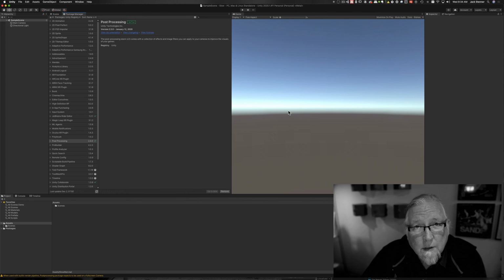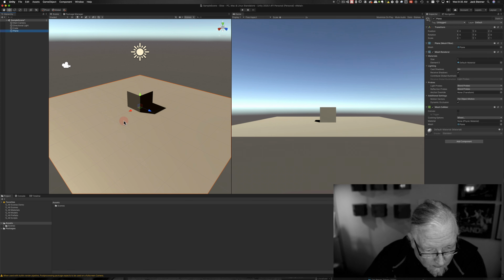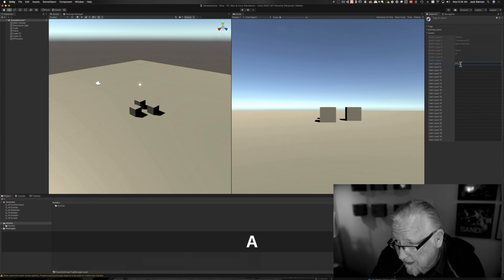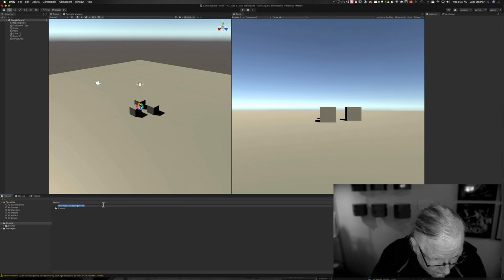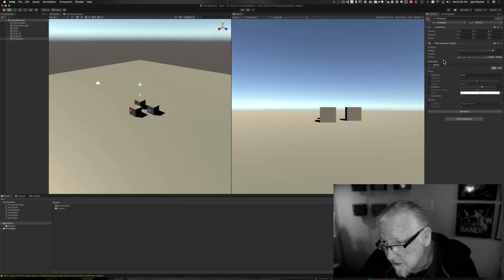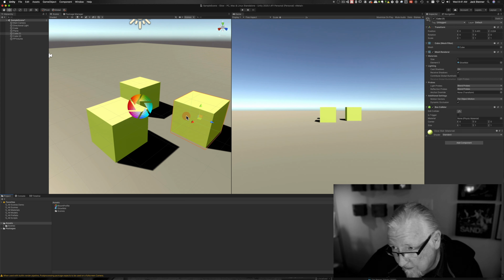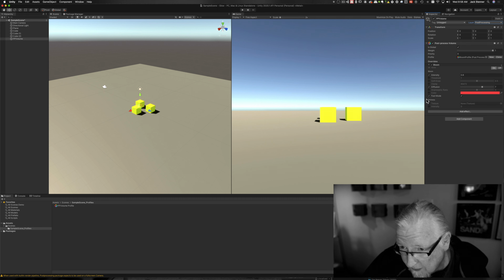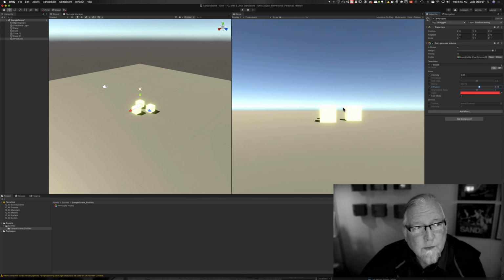Basic Unity Glow Demo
Answering a question about how to get a basic glow working in Unity3D using the Post Processing package.

00:00 - Intro
00:09 - Install Post Processing
00:51 - Create some Geo
01:36 - GameObject (PPVolume)
01:55 - Add Component Post Proc Volume
02:43 - Add camera layer
03:19 - Add Component Post Proc Layer
04:11 - Create Post Process Profile
04:43 - Add Bloom Effect
05:33 - Add Profile to PPVolume
06:13 - Place Volume on Post Proc Layer
06:31 - Create Glow Material and Apply
07:57 - Review09:11 - Set Material Emission Color Intensity